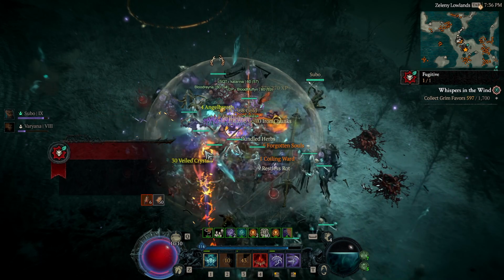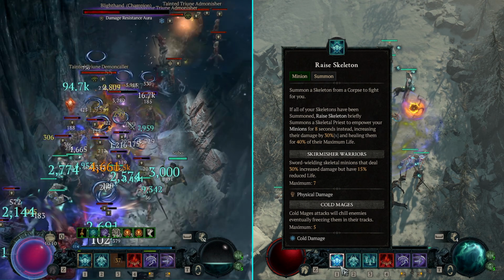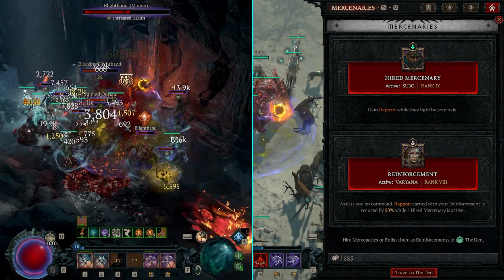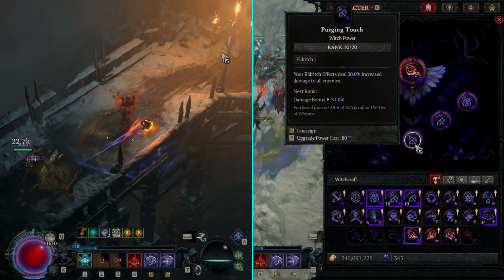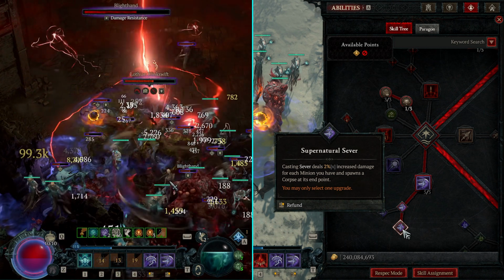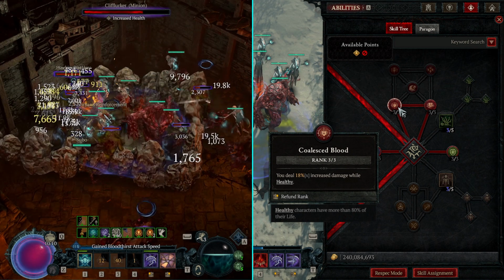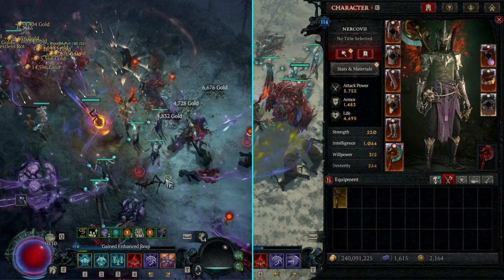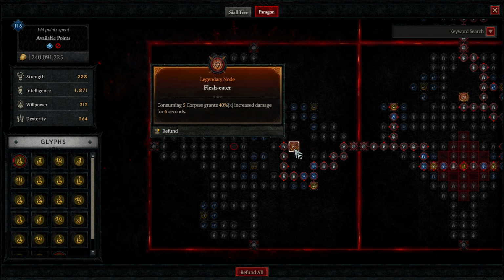Season 7 Best Leveling Necromancer Build Guide | Diablo 4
Discover the Best Leveling Necromancer Build for Season 7 in Diablo 4. This fast and easy build takes you from level 1 to 60 effortlessly, without requiring any specific gear. You will be summoning powerful minions that will do tons of damage and you can go afk and level with this build.  Perfect for leveling up quickly and dominating the early content.

⌚ === TIMESTAMPS === ⌚

00:00 Intro
00:28 Pit Run
01:09 Skills
02:18 Book of the Dead
02:42 Mercenary
03:24 Witch Powers
04:38 Skill Tree
07:41 Gear & Stats
08:28 Paragon Board
08:54 Outro